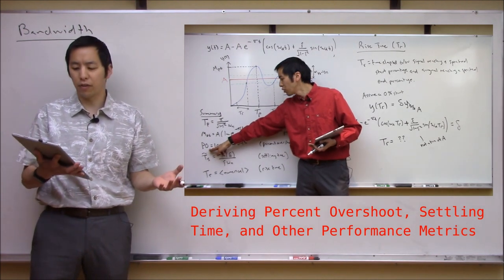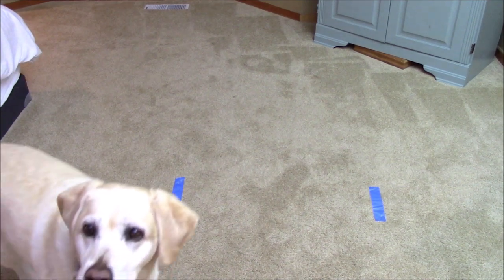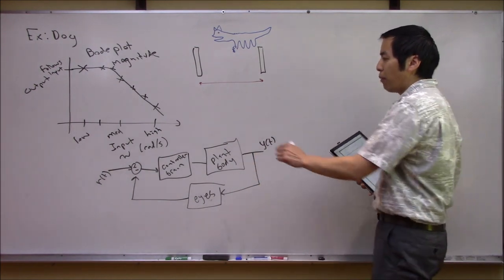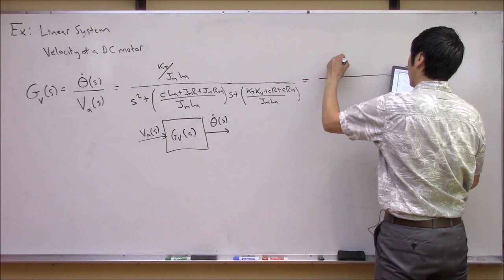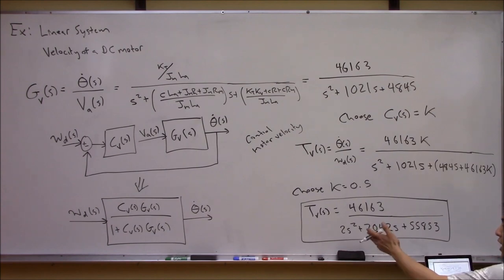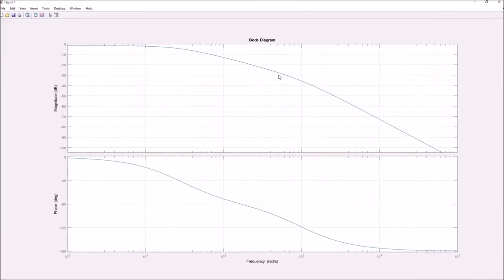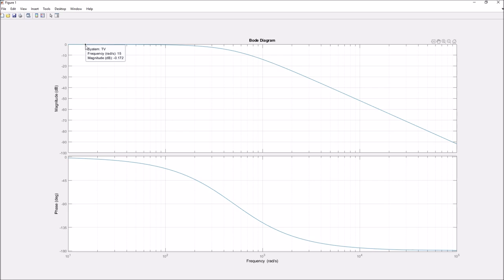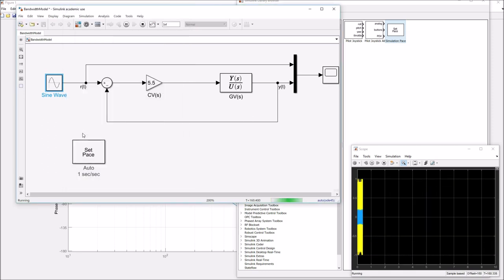Bandwidth of a Dynamic System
In this video we discuss the definition and physical meaning of the bandwidth of a dynamic system.  We’ll see that this is a performance metric that is used to assess the ability of the system to respond to time-varying signals, particularly sinusoidal inputs.  This effectively measures how “nimble” a system is and what frequencies it can be expected to track before performance degrades.

Topics and time stamps:
0:08 – Introduction and definition.
3:52 – Example using a dog and a laser pointer.
10:19 – Example of bandwidth of a linear system
24:51 – Changing controller gain to change the bandwidth